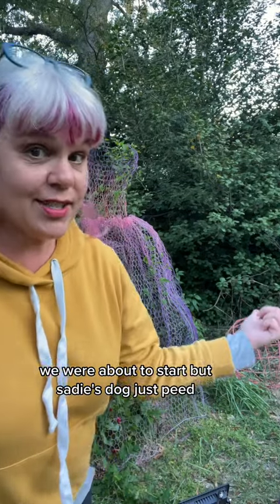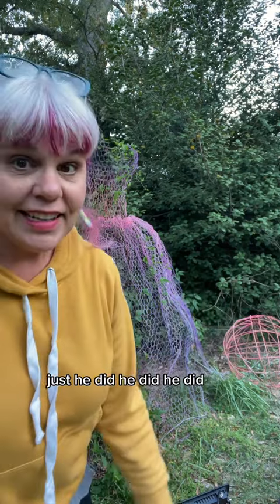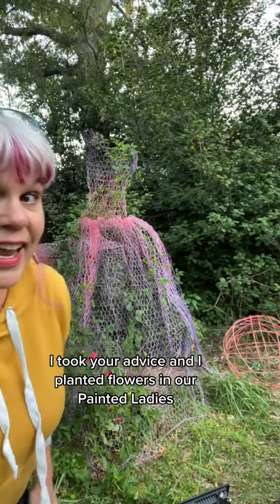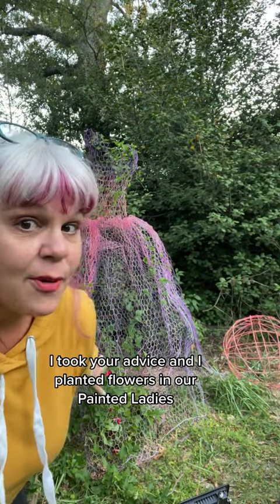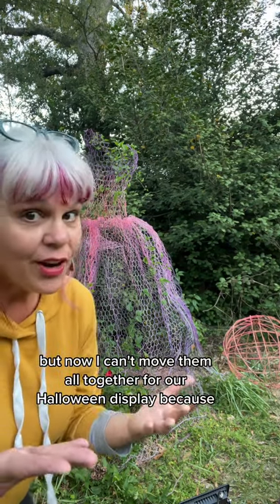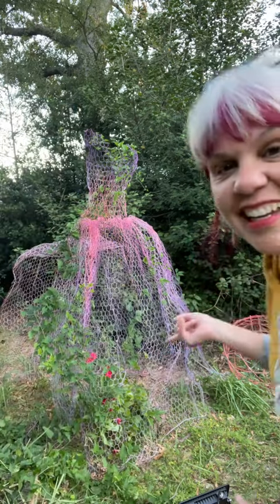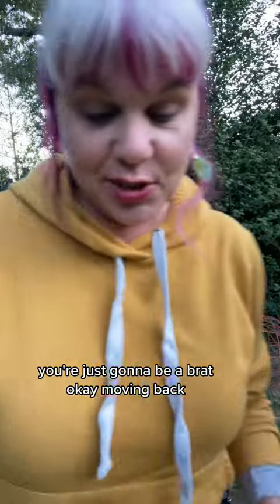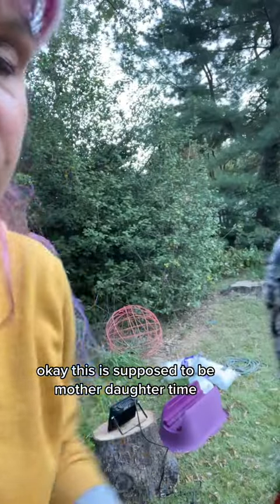I just left it all in there for you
A new sueper shifter transformation!!

Hi Folks,
Tanglewood Sue here. I go LIVE on FB and TT twice a week and post them here for you to follow along in our furniture painting adventure.

See all my links and freebies here : Tanglewoodsue.com/links/

Weaving crazy stories and art together to the delight of her loyal fans, it’s Sue’s mission to share all of her favorite tips and tricks when it comes to painting furniture.

Whether you’re learning how to paint furniture for the first time, or are looking to maximize your output, this channel is full of inspiration. 🪴

👍 Let’s Connect!